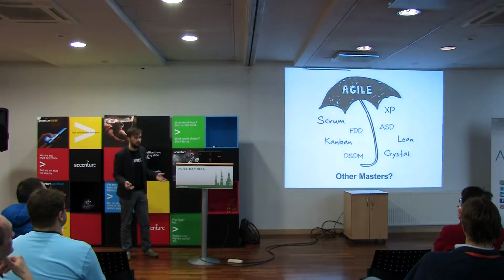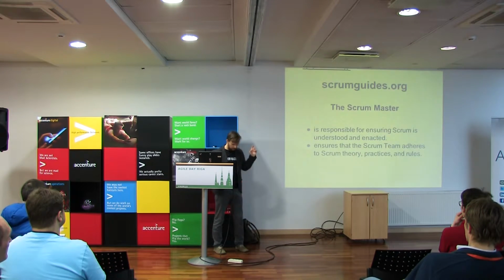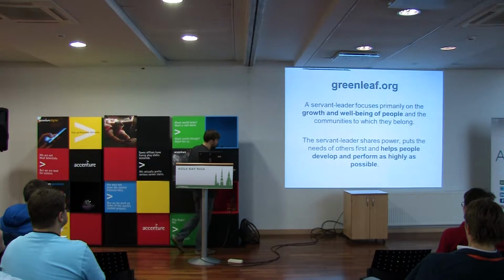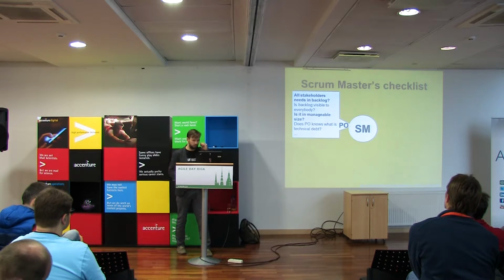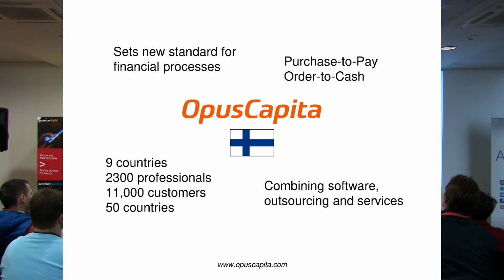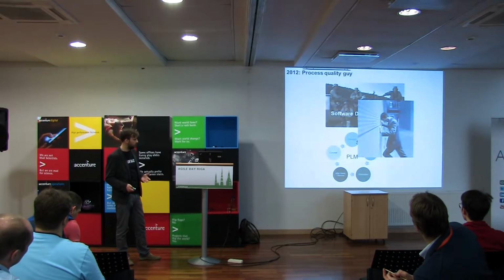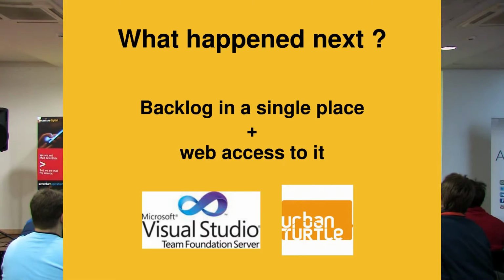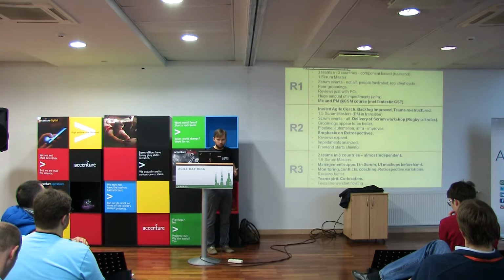'What is a Scrum Master?' by Ivo Peksens